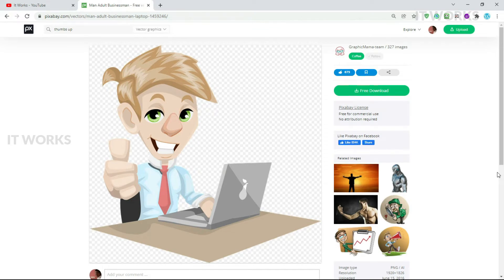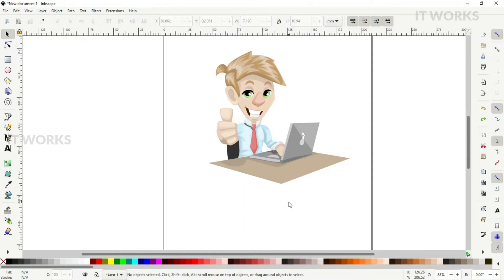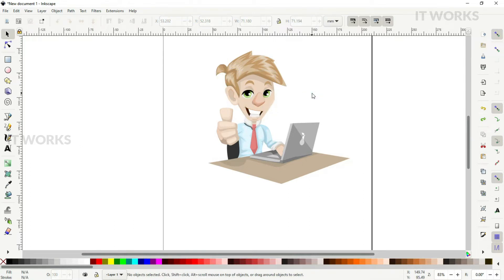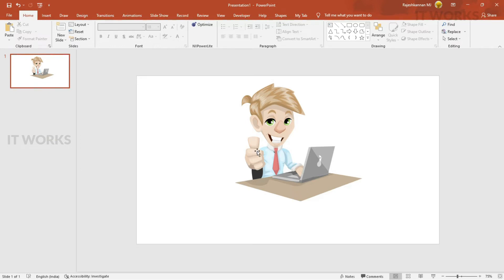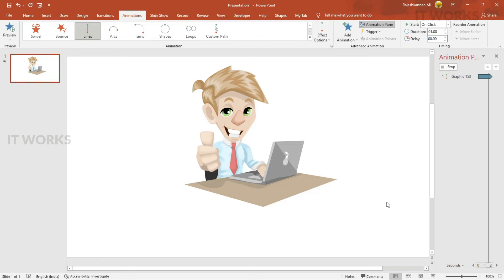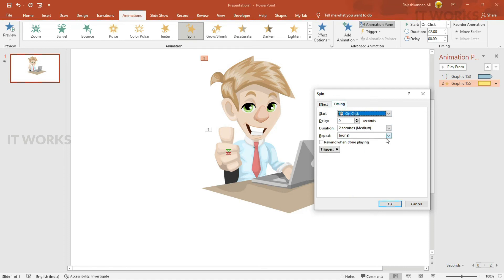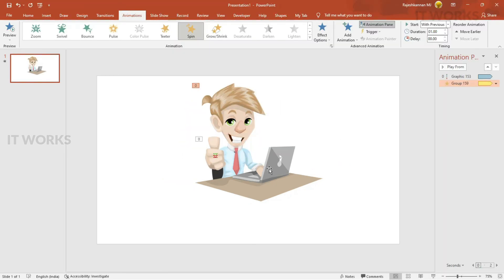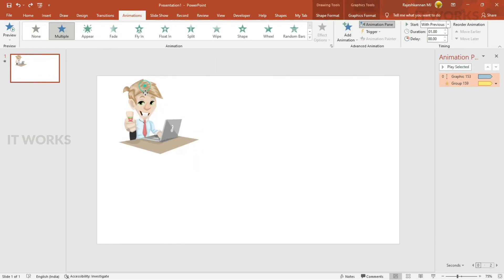Creating a Explainer Video Character Animation in PowerPoint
This video explains creating an animation in PowerPoint. I have created a character animation in PowerPoint.  This animation can be used as a explainer character animation.